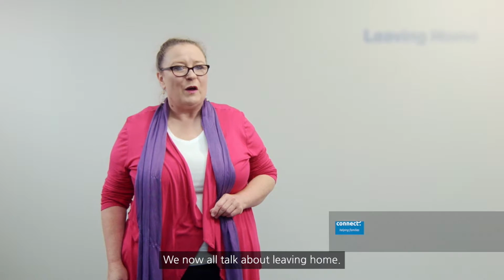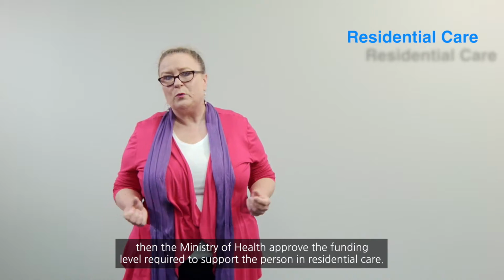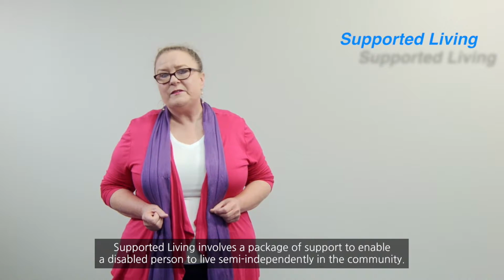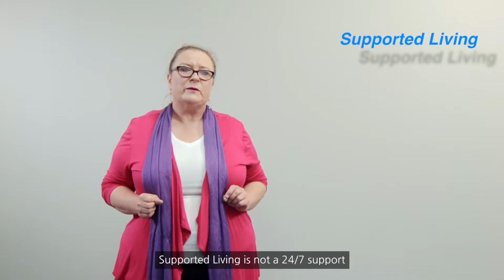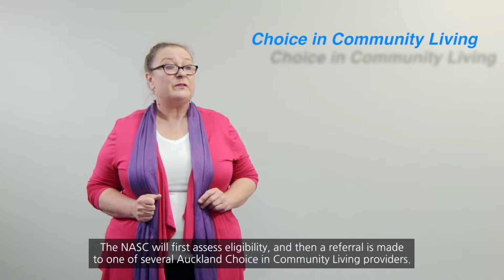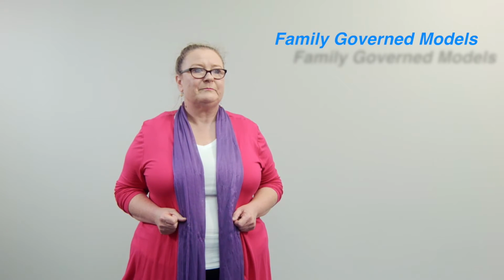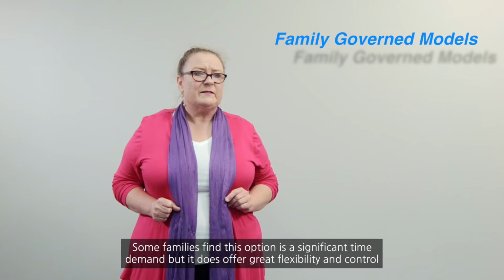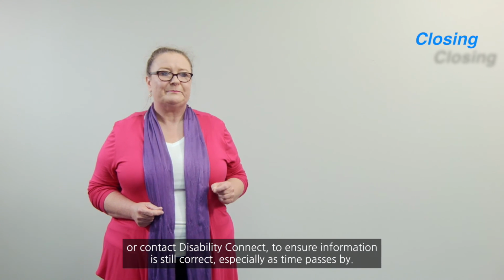Part 7 - Leaving Home, Four living options & Closing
Child Health & Disability Services & Support Information in NZ
Part 7: Leaving Home, Four living options and Closing

+ Relevant Website
-  Four Go Flatting:

Copyright: Disability Connect NZ
Production Company: STUDIO CL